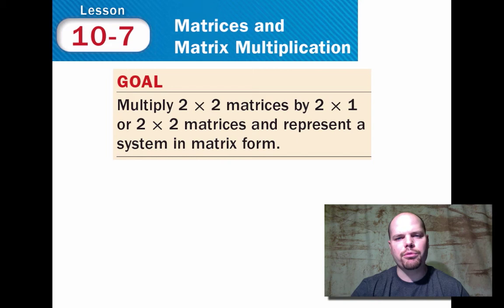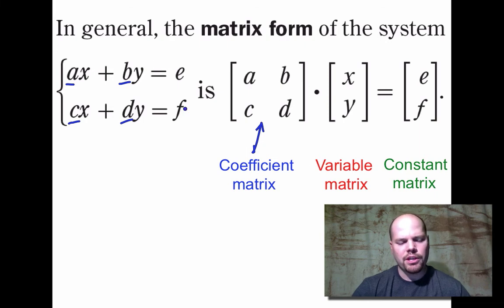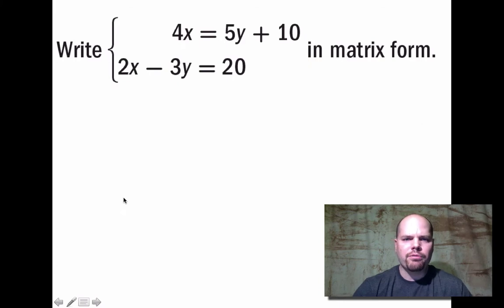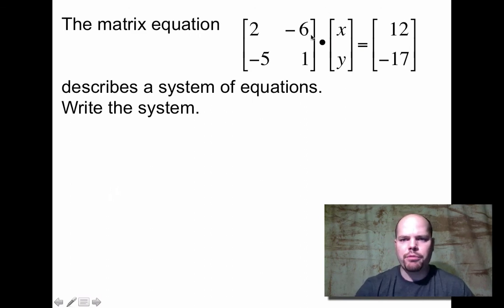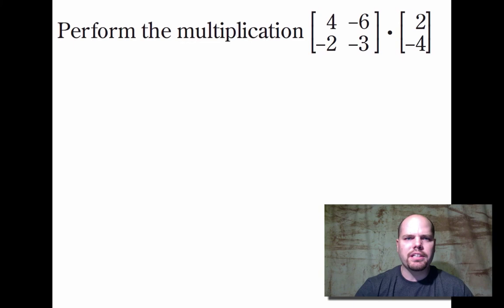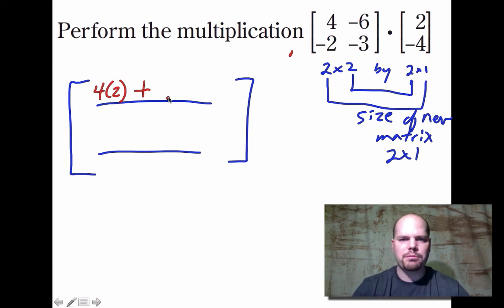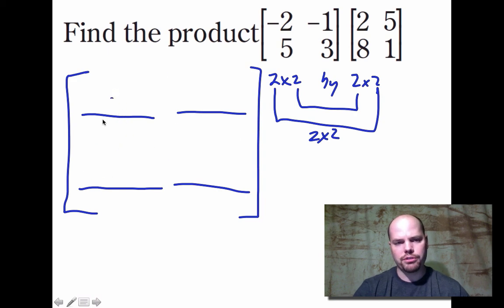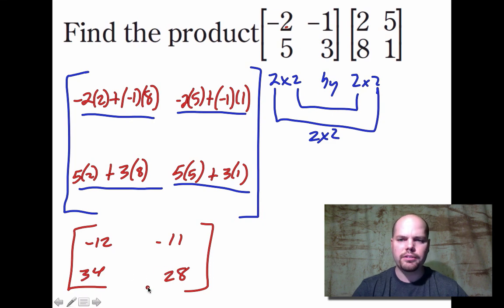10-7 Matrices and Matrix Multiplication (Algebra I)